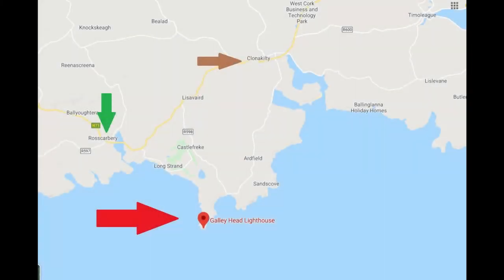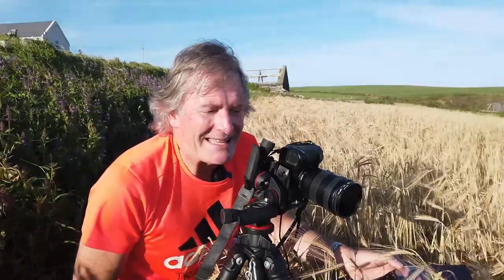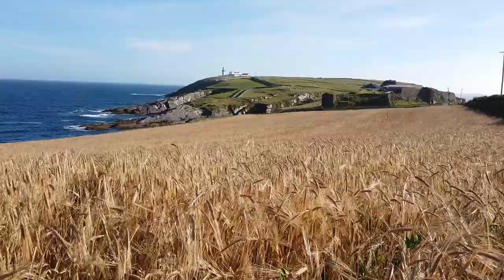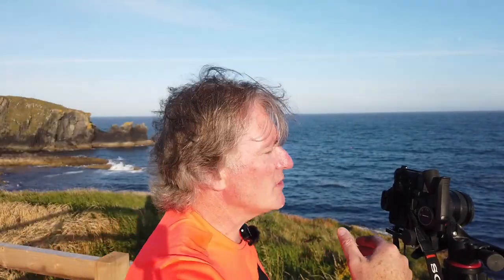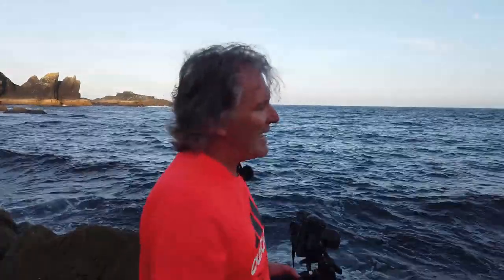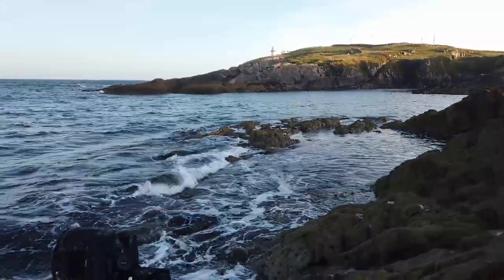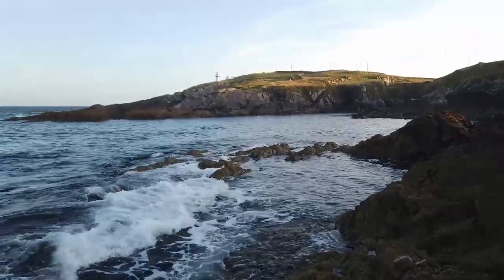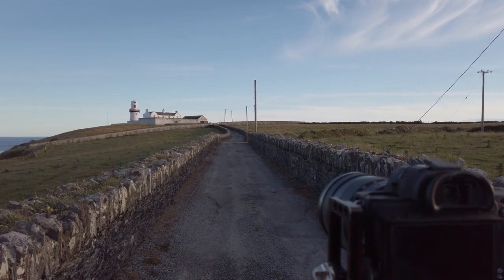Photographing Galley Head Lighthouse , West Cork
A guide to find some of the better vantage points to photograph the Galley Head Lighthouse near Clonakilty in West Cork.
This is the first in a series of vlogs where I visit some of Ireland's lighthouses and show viewers to the channel, the best vantage points to shoot these incredible structures. Many of them are built in precarious headlands and rocks . We in Ireland have some of the most exciting seascape terrain and quite often, it is here that you will find these lighthouses.

A big shout out to Darren Lane and John Kealy who have accompanied me on some of these visits and both feature in this vlog. Thanks also to my family for being understanding when I go missing for 3/4 days. While the cats away.

Photography Cameras Used in this Vlog
Canon 5-D Mk 3
Canon 5-D Mk 4
Canon 1 DX 2
Sony A7R3

Vlogging Cameras
Sony A6400
DJI Osmo Pocket
DJI Mavic Air 2 (also used for stills)